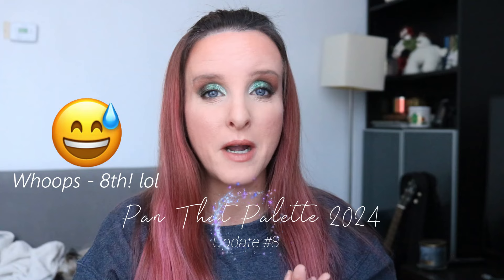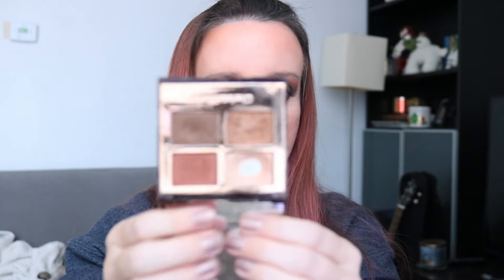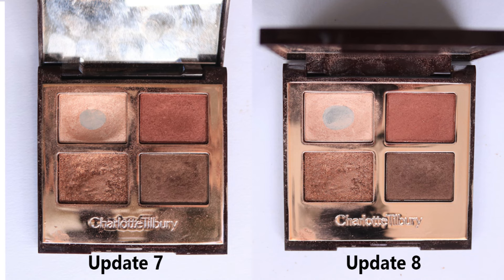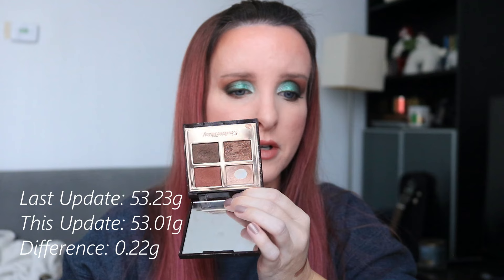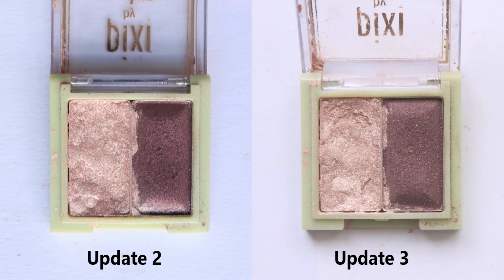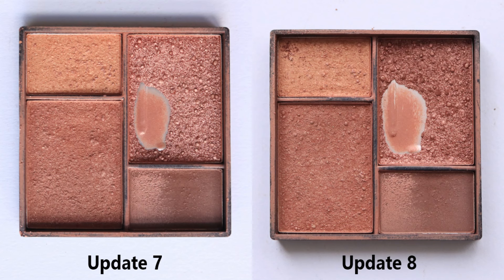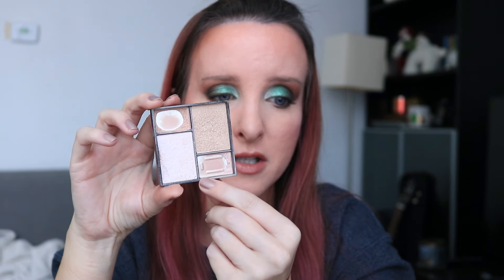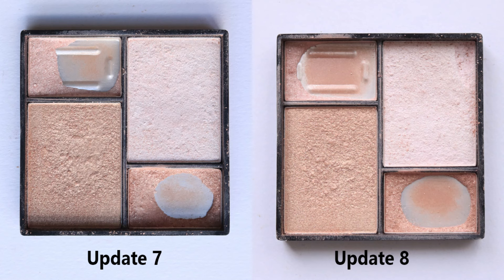Pan That Palette 2024 - Fun Sized Palette - Update 8 (Vlogmas Day 2)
Totally forgot I missed a few updates on this project and we are only on update 8, oops!

Eyeshadow: Morph X Kathleen Lights Palette
Lips: Huda Beauty Power Bullet Matte lipstick in Interview